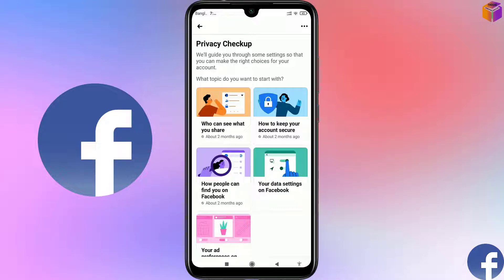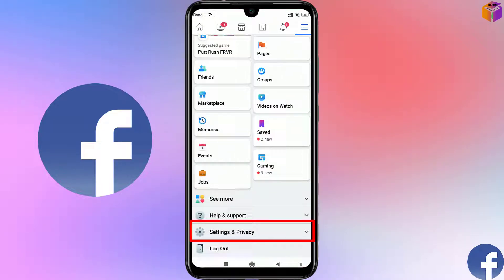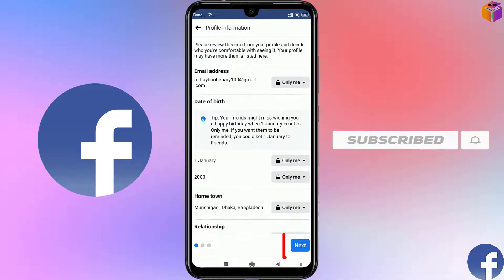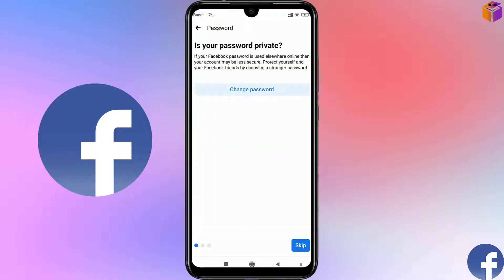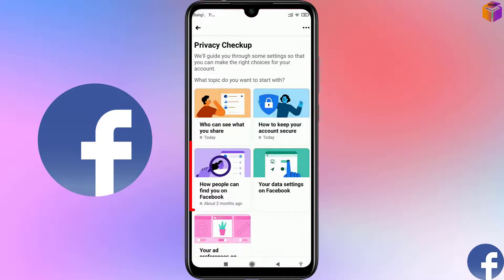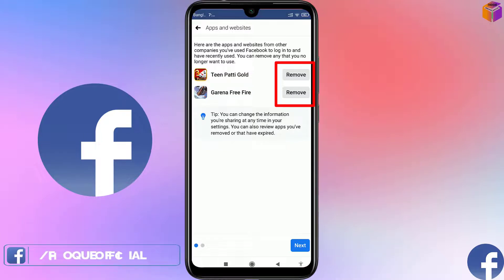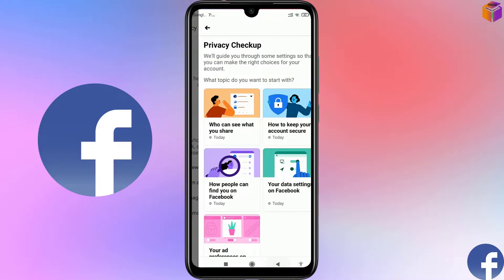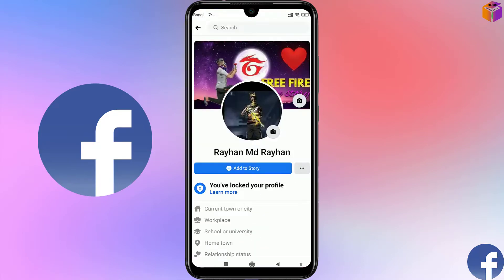how to make facebook account completely private? Updated 2021. | F HOQUE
Hello Friends,
In this video you will find that how to make completely private of facebook account or you can say make private of fb account. Friends sometimes we want to hide some information from others on facebook, on that case you should know these tips and tricks of facebook account to make your fb account highly secured. So after watching this video easily you can create your facebook account completely private by yourself without help of someone.

From
F HOQUE.